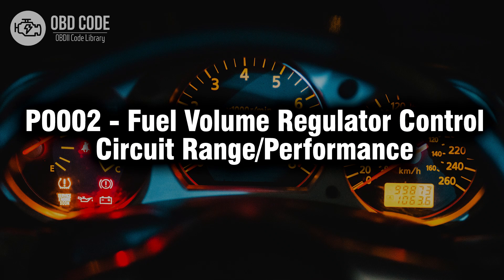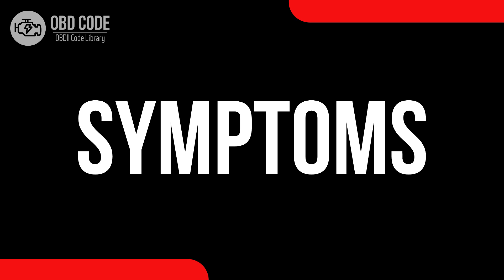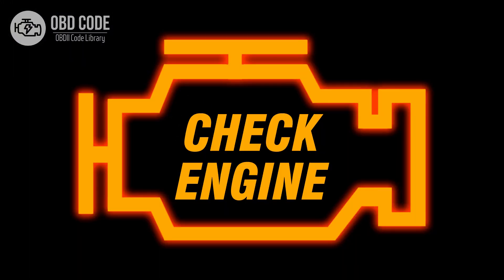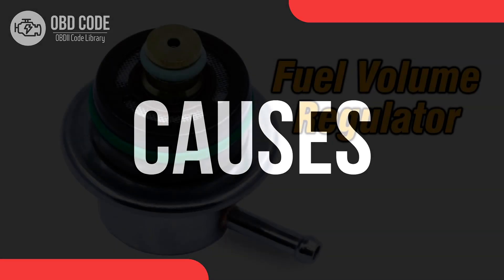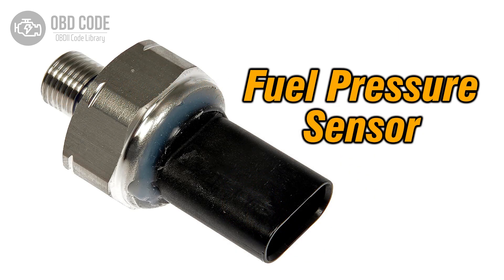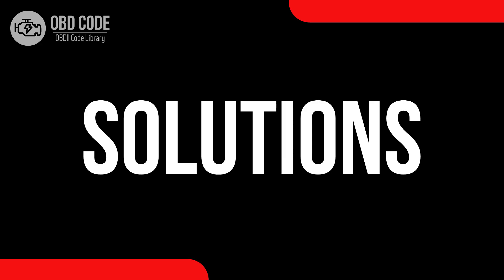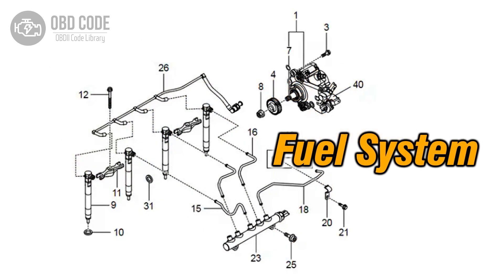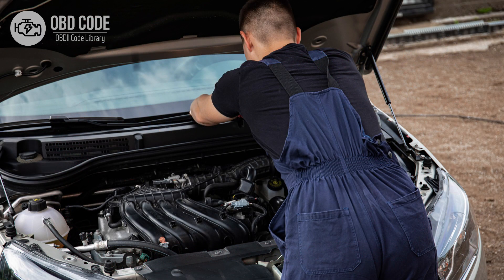P0002 Fuel Volume Regulator Circuit Range 🟢 Trouble Code Solved Symptoms Causes Solutions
P0002 Fuel Volume Regulator Control Circuit Range/Performance